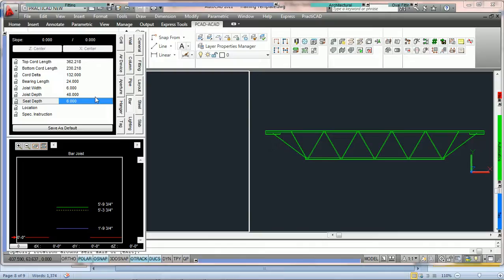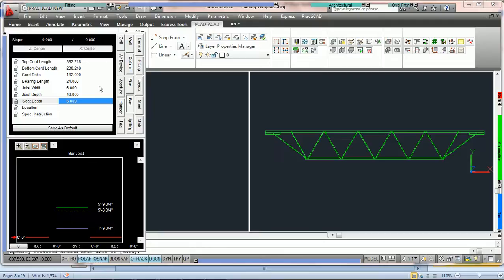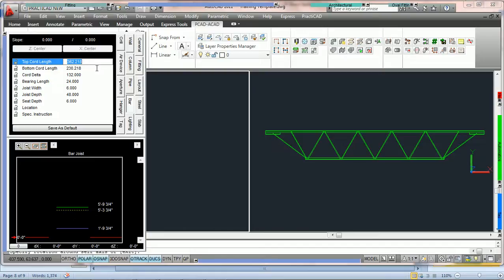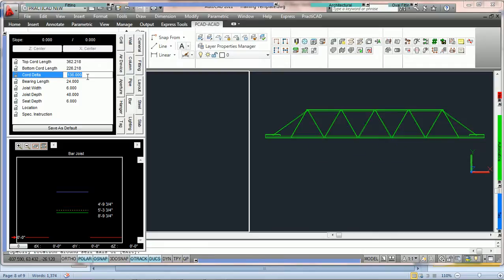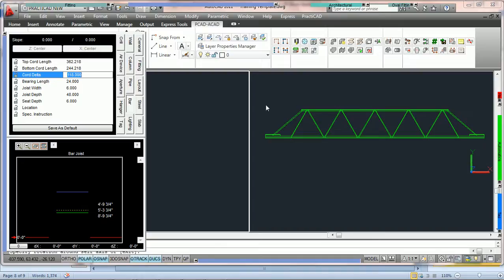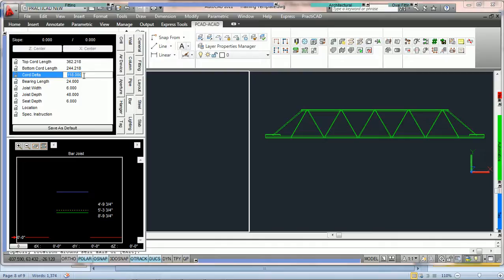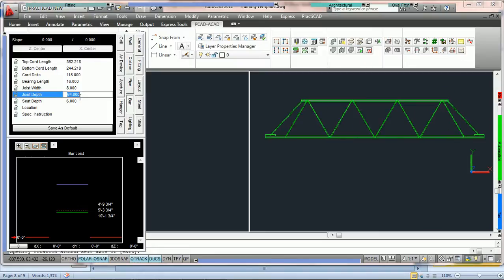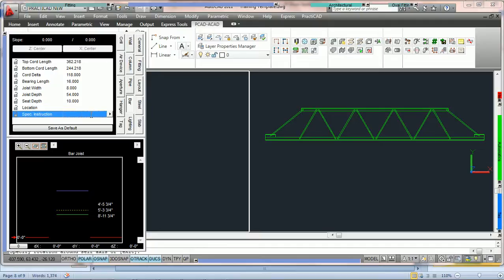03 029 Item Box Bar Tab Explanation of Parameters Part 1